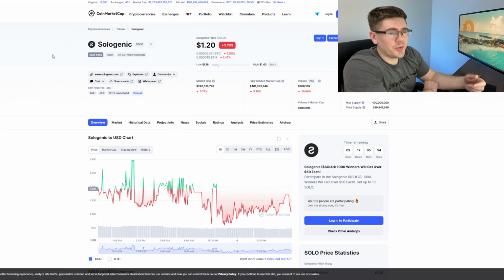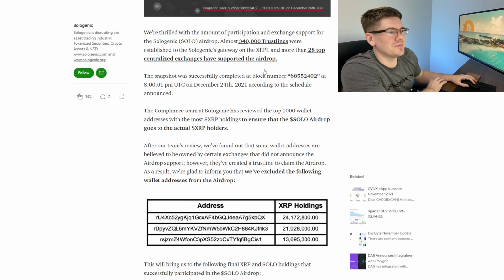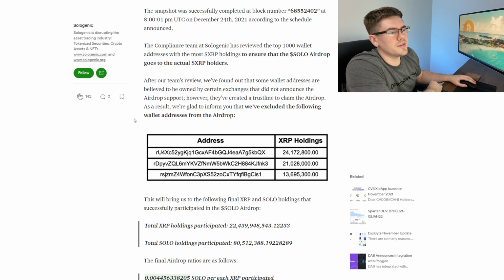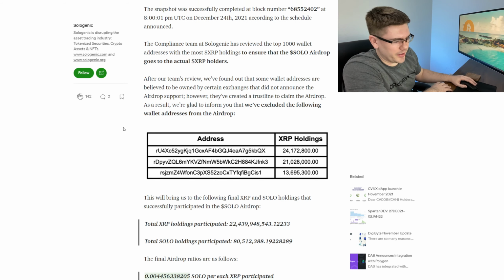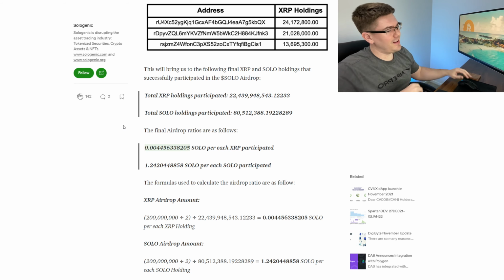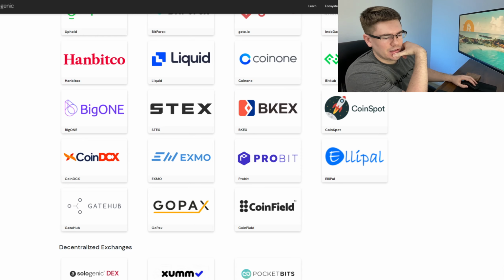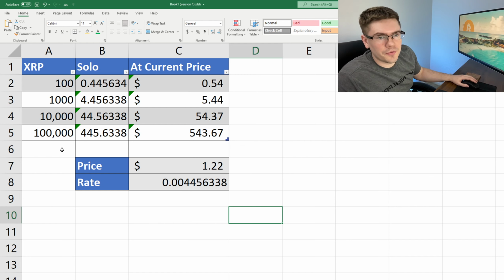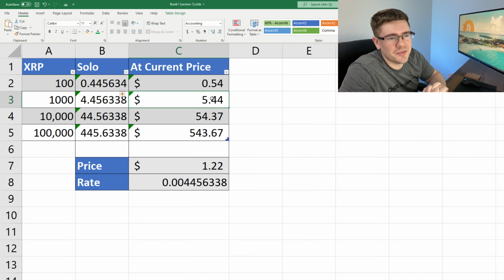Breaking down the official Sologenic Airdrop numbers | Exchanges tried to steal your Airdrop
Official numbers from XRP Snapshot to Solo token distribution are in. In this video I break down the solo distribution ratio with how much you will earn and convert current prices to USD. Exchanges set up trustlines but did not promote that that they were participating in the Airdrop. XRPL scan to find which crypto custody services were doing this. No updates on tokenization of stocks or NFT marketplace.

First look at the Sologenic NFT marketplace on XRPL | Opensea gas fees too high vs sologenic

How to deal with bull market gains | Sologenic FOMO | How I lost cryptocurrency in 2017 | Cryptopia